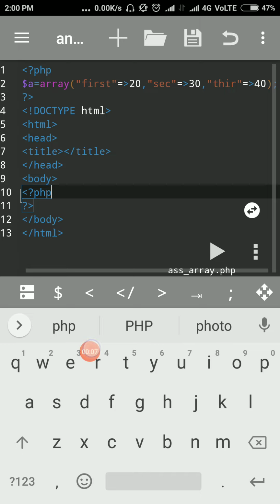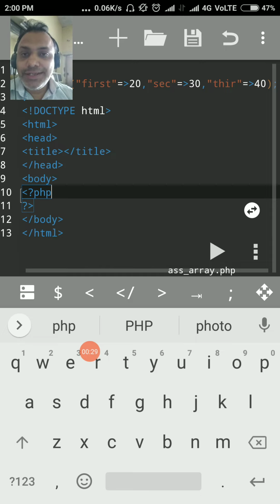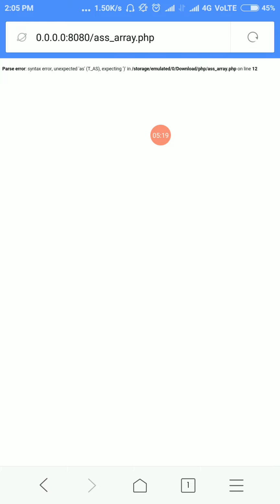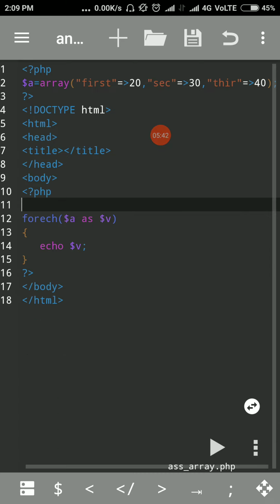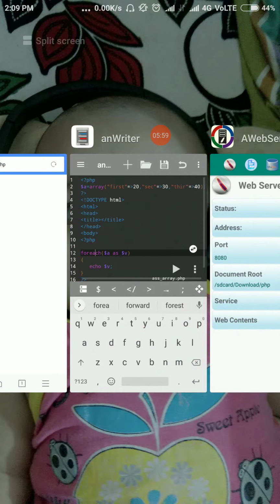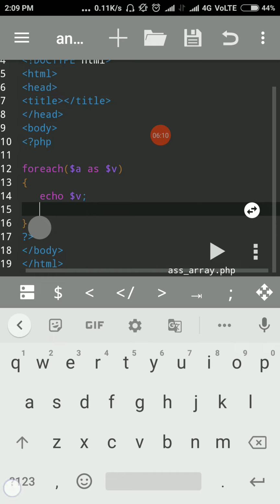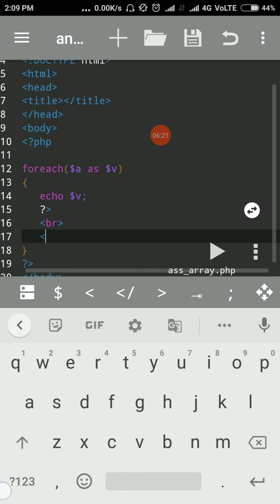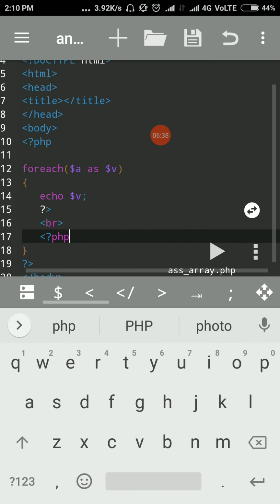php foreach|how foreach in php with example|internet programming tutorial|mumbai university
php foreach
php foreach with example

php foreach with example with hindi
how to solve display all value in associative array